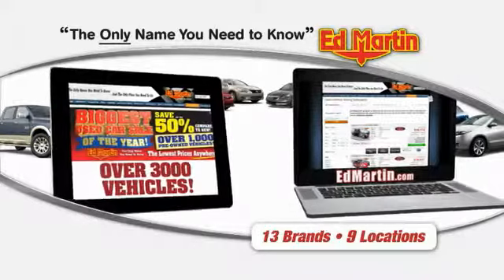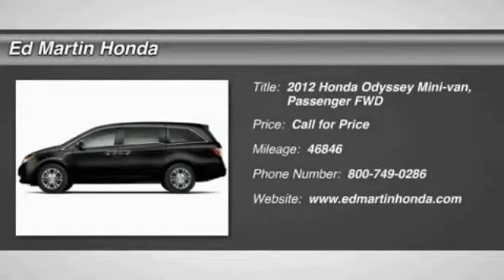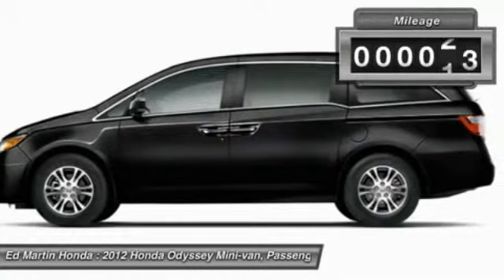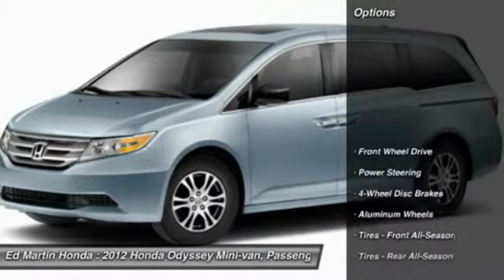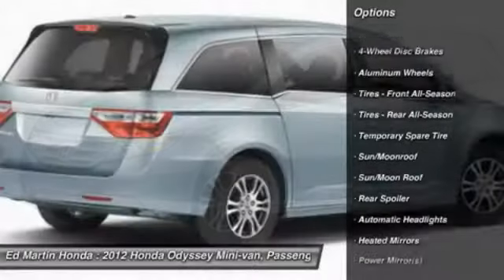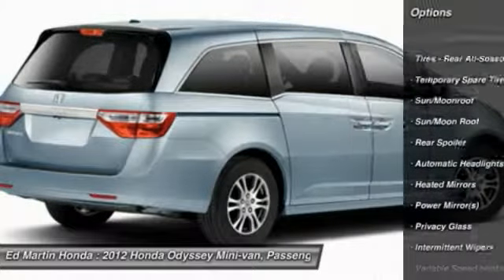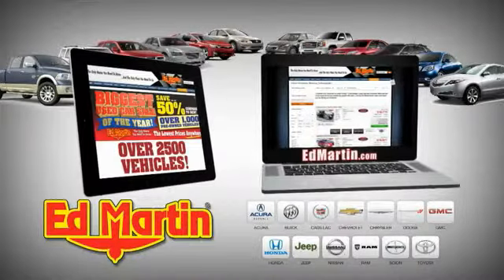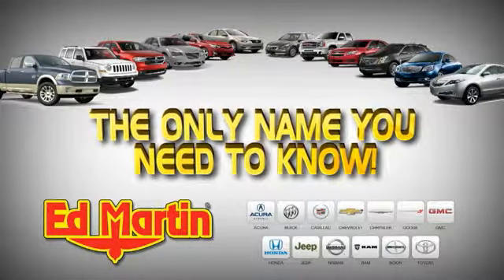2012 HONDA ODYSSEY Indianapolis, IN 2OD1595A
2012 HONDA ODYSSEY Indianapolis, IN
Stock# 2OD1595A

BOUGHT HERE AND SERVICED HERE!, HONDA CERTIFIED!, ONE OWNER LOCAL TRADE!, SERVICED & COMPLETE DETAIL!!, HEATED LEATHER SEATS!, GREAT SERVICE HISTORY!, 3RD ROW SEATING!, And POWER SUNROOF!. You'll be hard pressed to find a better van than this great-looking 2012 Honda Odyssey. Edmonds.com named the Odyssey a 2011 Top RecommendedSM vehicle. Honda Certified Pre-Owned means you not only get the reassurance of a 12mo/12,000 mile limited warranty, but also up to a 7yr/100k mile powertrain warranty, a 150-point inspection/reconditioning. This outstanding Honda is one of the most sought after used vehicles on the market because it NEVER lets owners down.